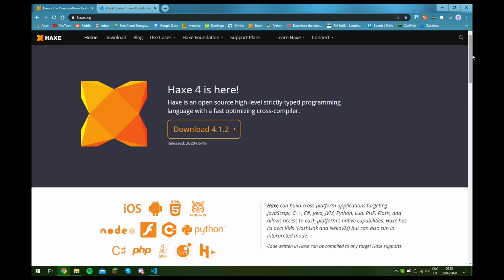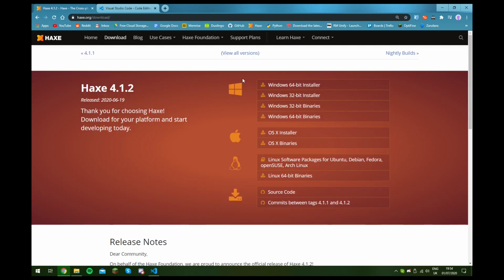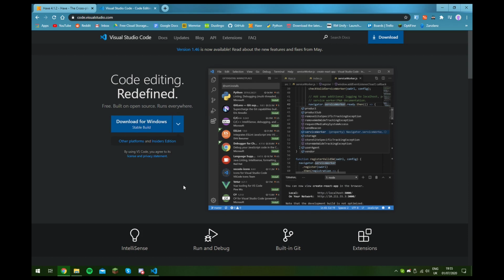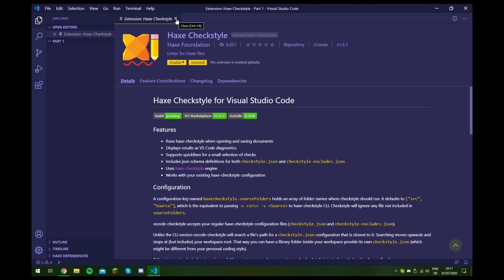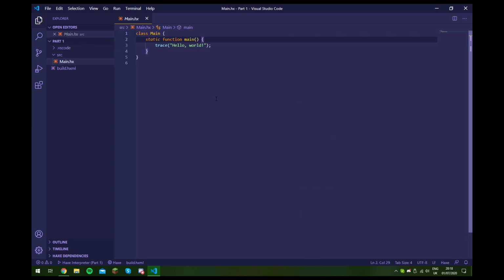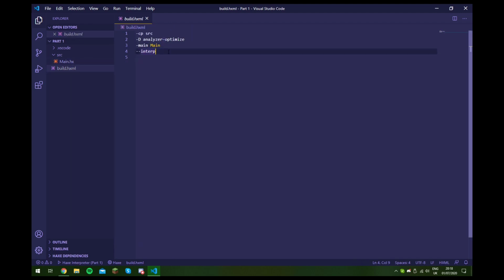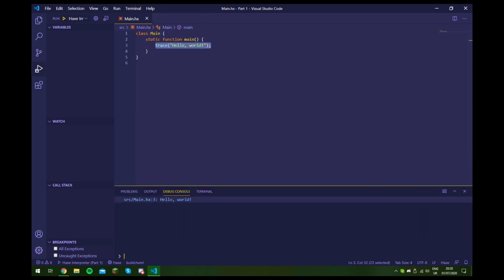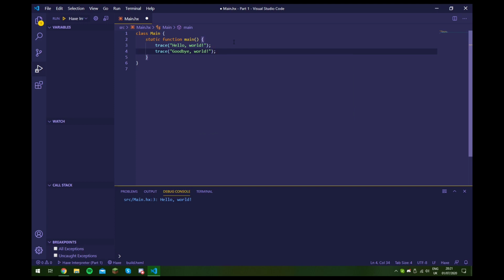Haxe Beginner's Tutorial 1 - Setup and Hello World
This Haxe tutorial shows you how to install Haxe and set up a development environment for it using Visual Studio Code. We end with a simple hello world program.